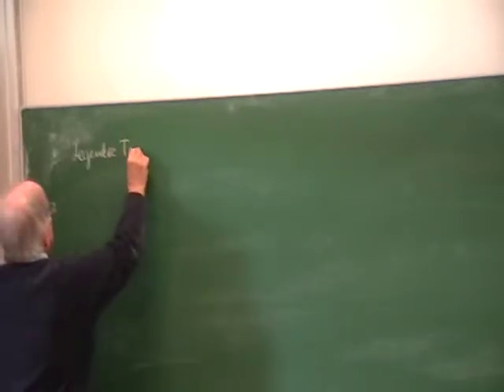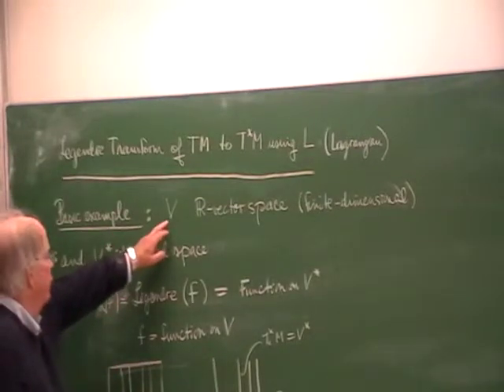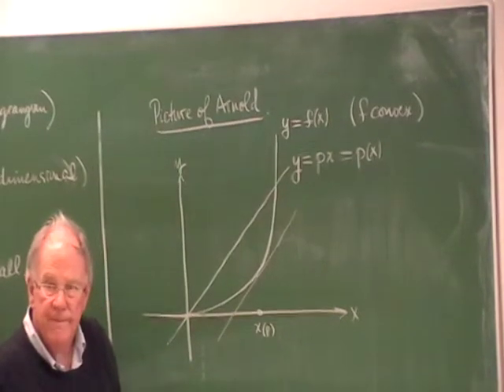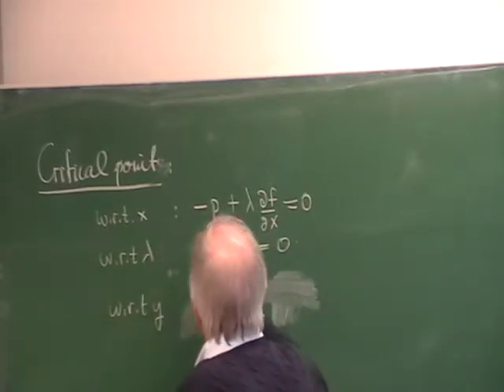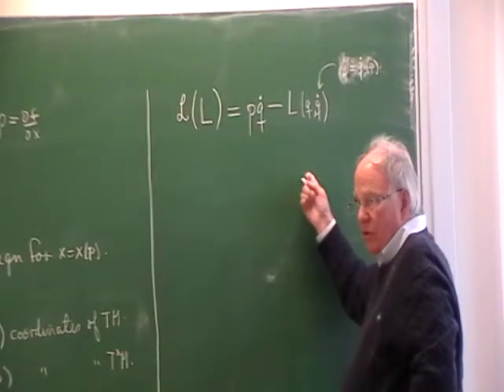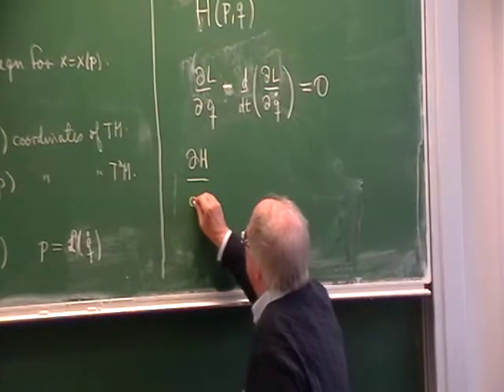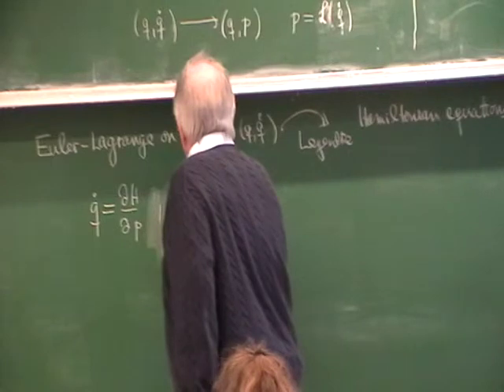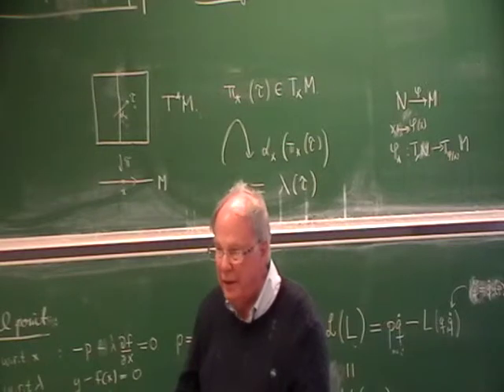Differential geometry Lecture 09 (part 1)